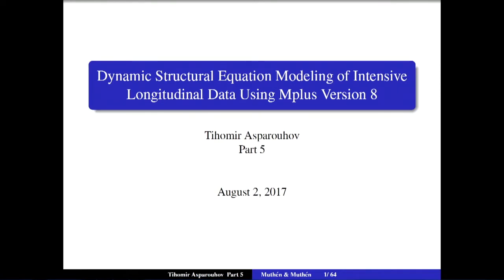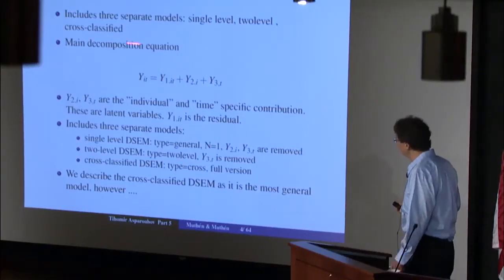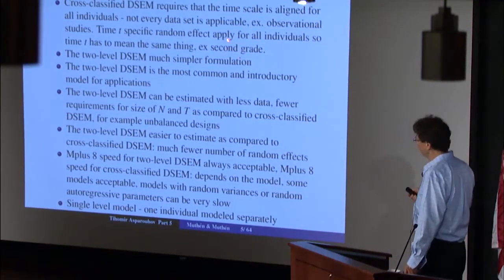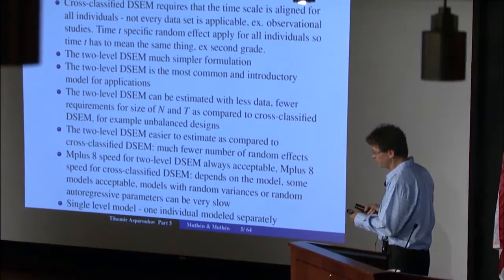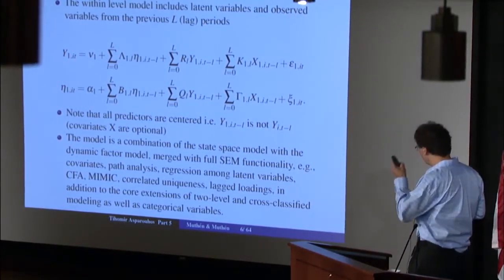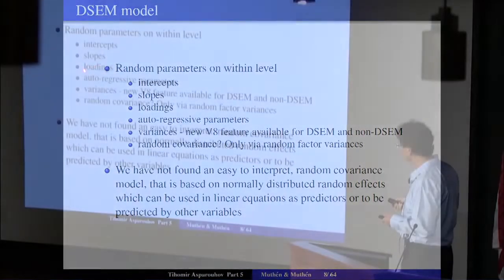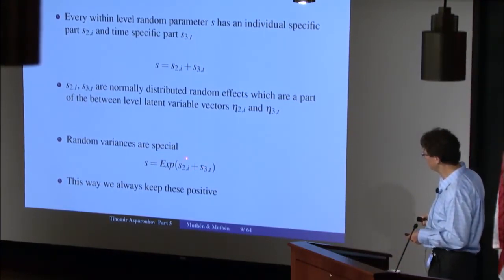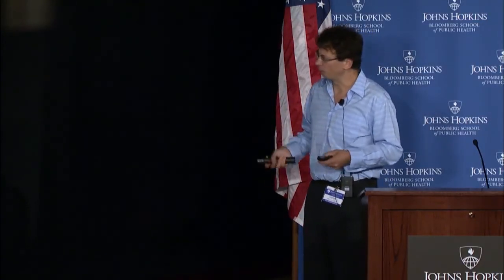Mplus Short Courses, Topic 13: DSEM of Intensive Longitudinal Data, Part 1 (1/2)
Mplus Short Courses, Topic 13: DSEM of Intensive Longitudinal Data, Part 1: The General DSEM model and Estimation.